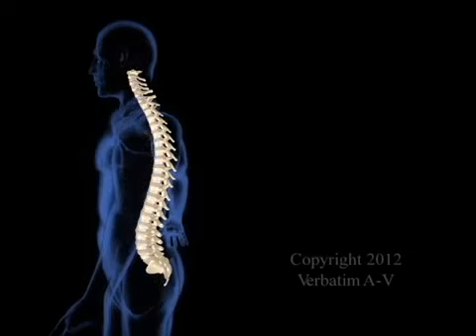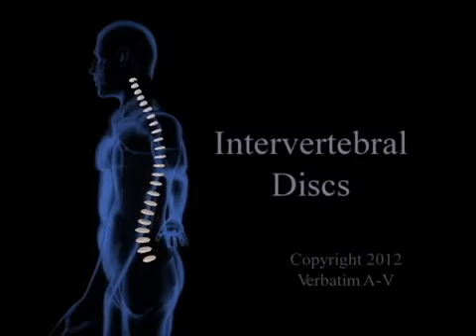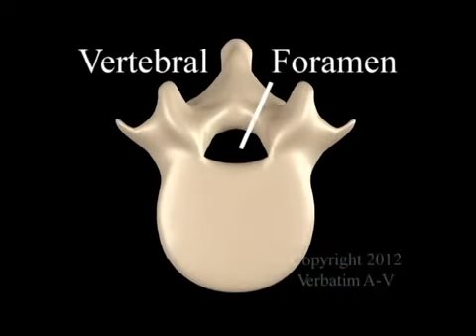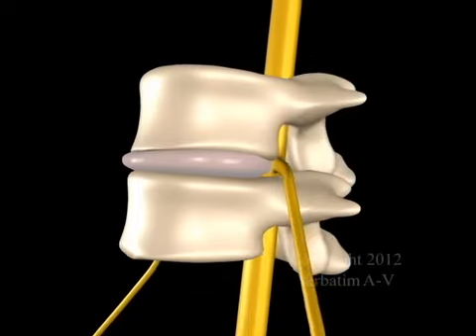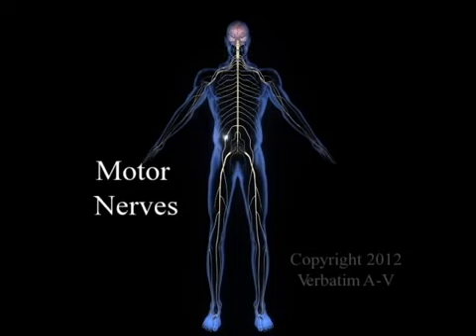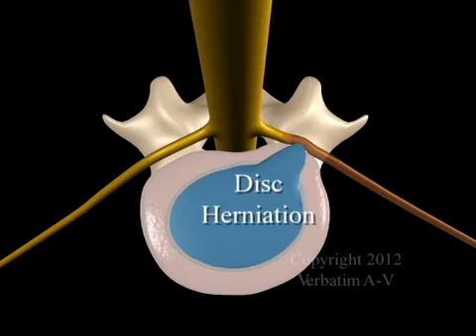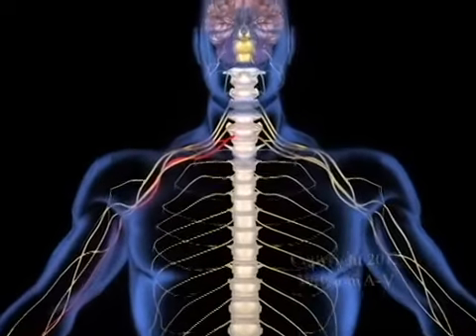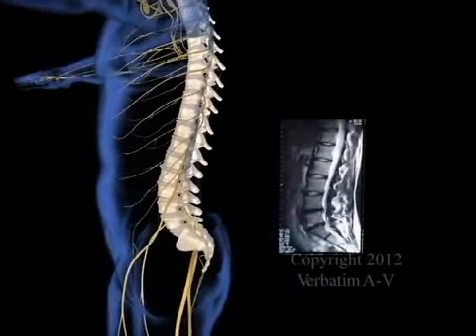4 October 2018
Spine information